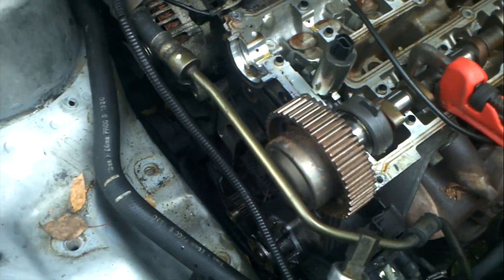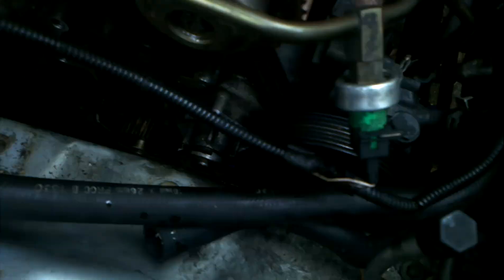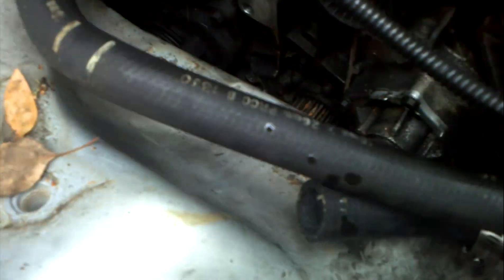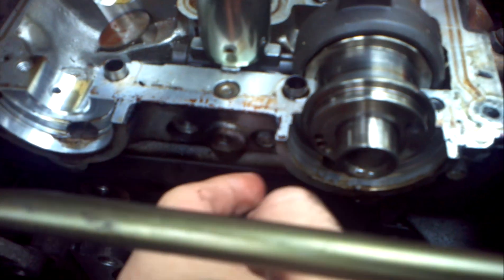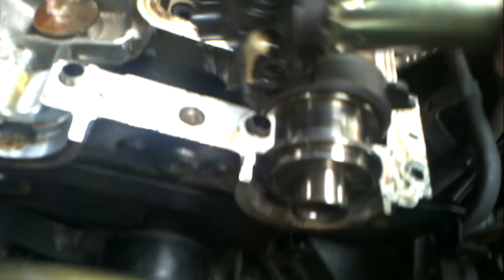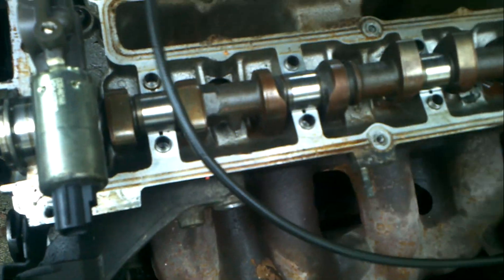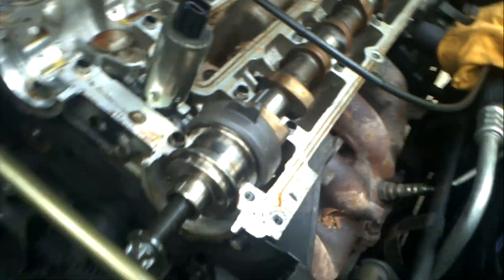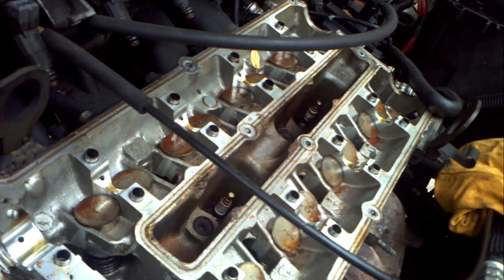zetec vct removal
showing hot to remove the vct and exhaust cam on a zetec engine. this one is one a 2000 contour but the 99-02 mercury cougar, and the escort zx2's used the same engine so this applies to them as well